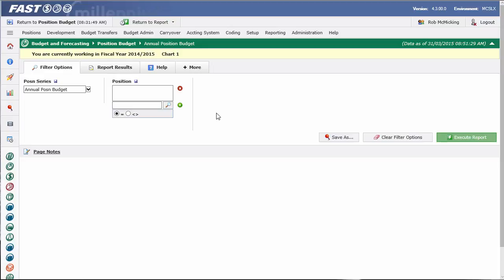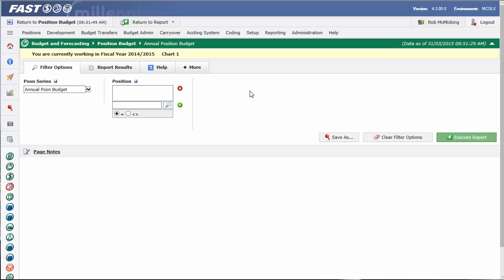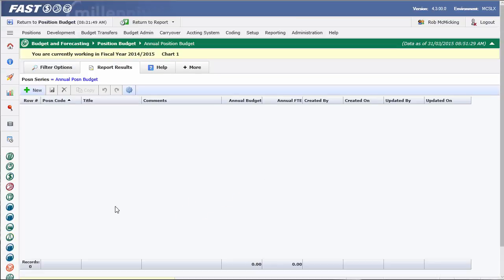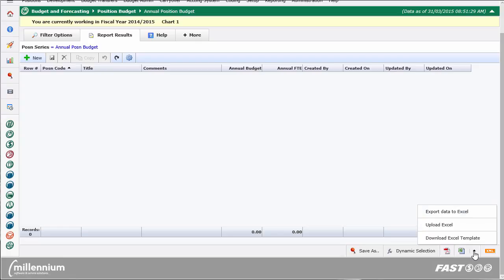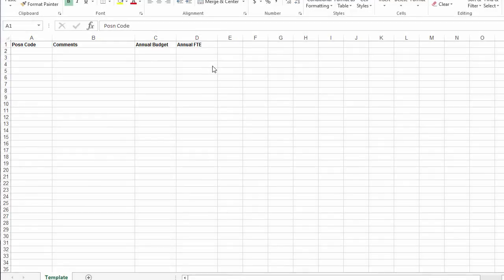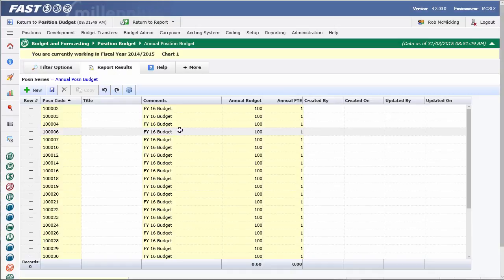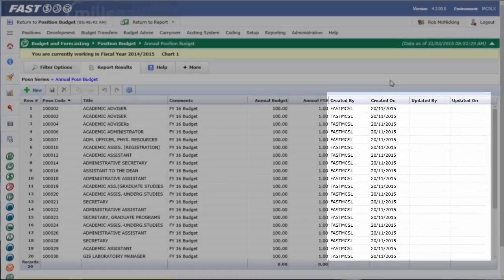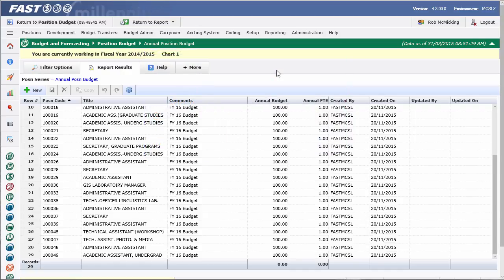How Do I? Import From Excel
You know you can export TO Excel but did you know that you can also import large amounts of data FROM Excel? Seriously! Massive time-saver alert! Check it out!